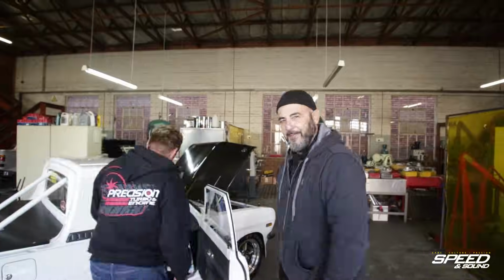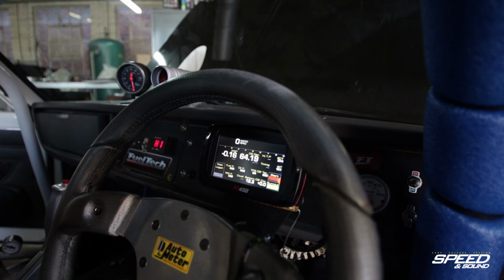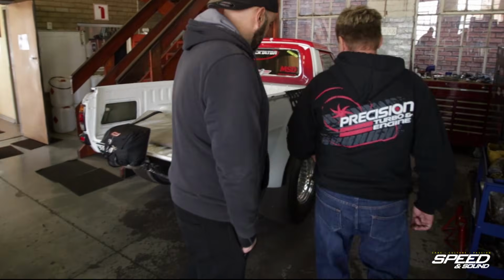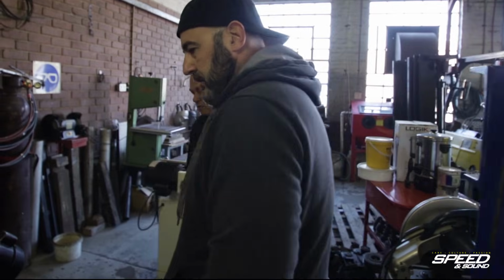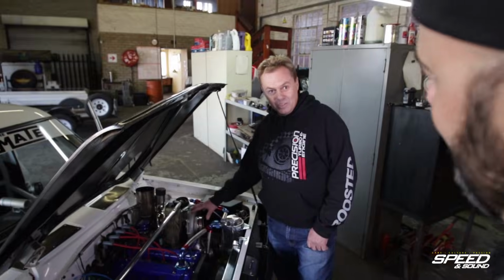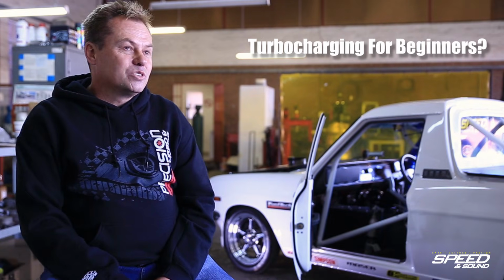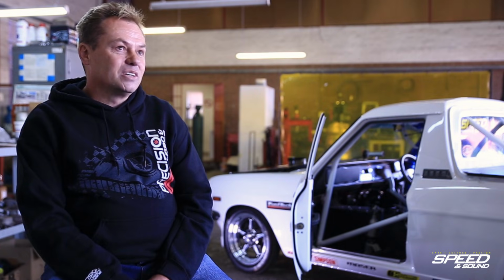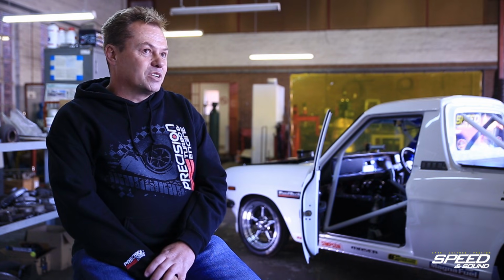The ULTIMATE Nissan UTE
Leon du Plooy's Nissan Champ is on the verge of greatness in the South African drag racing scene. View the interview here.

Stay in check with the latest from Speed and Sound Magazine.